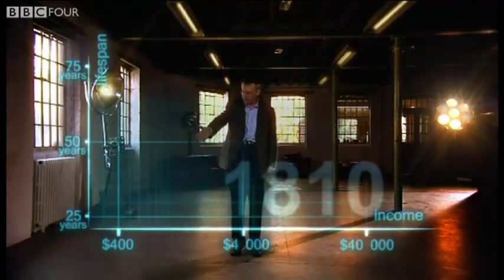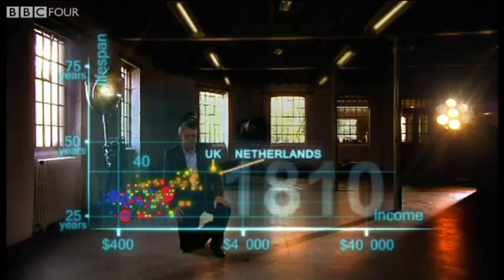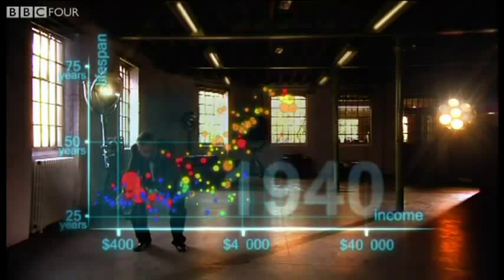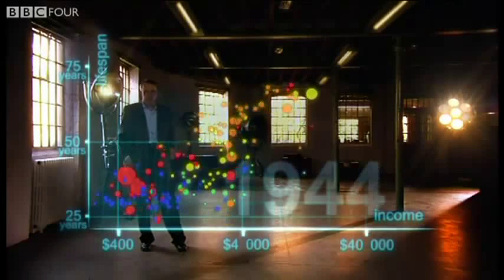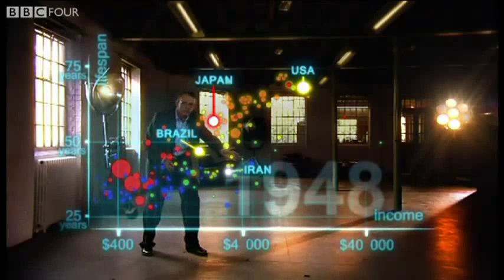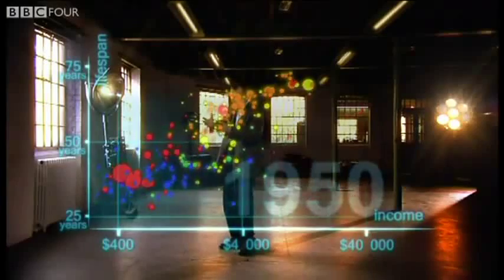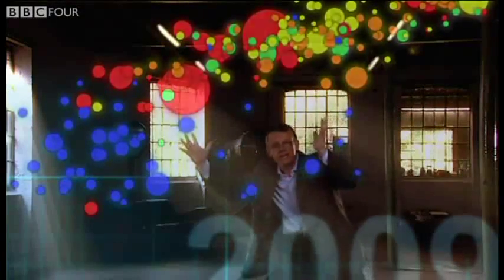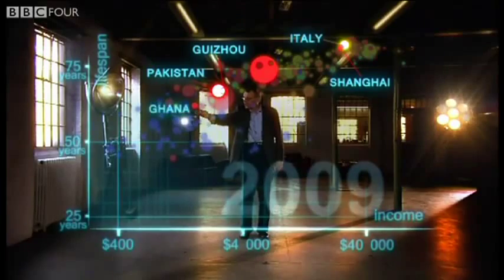Reduzierung der Menschheit 2020 ~ Wir sind nicht zu Viele!! Nur zu blöd!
google:
Georgia Guidestones , Club of Rome